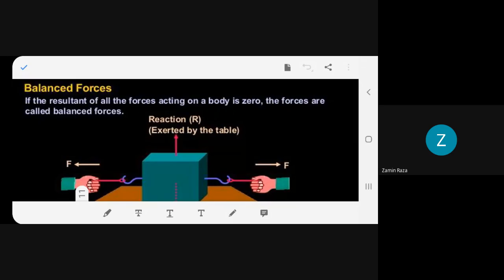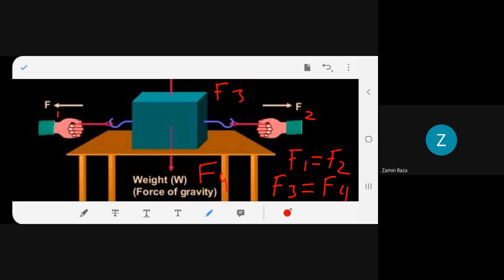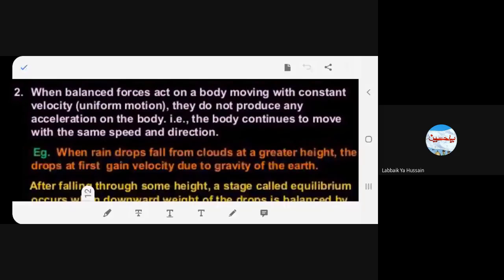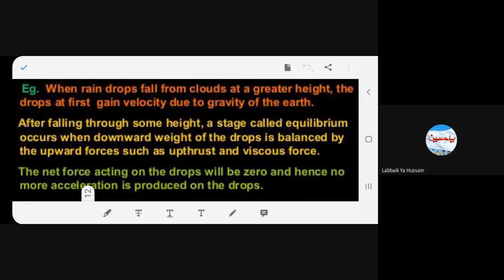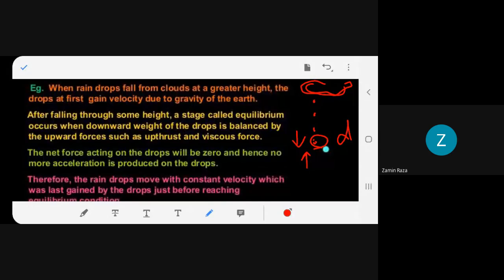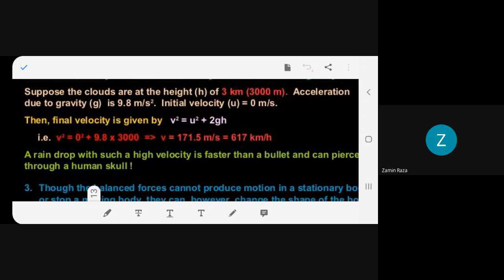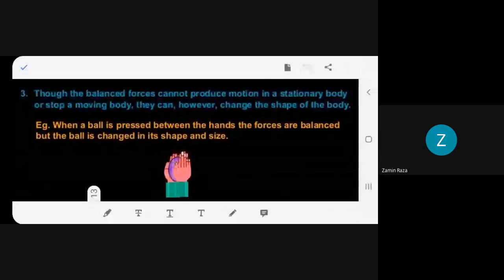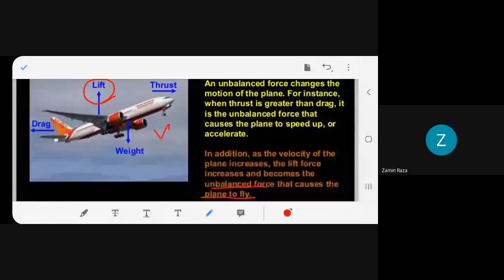9c science 22 12 20